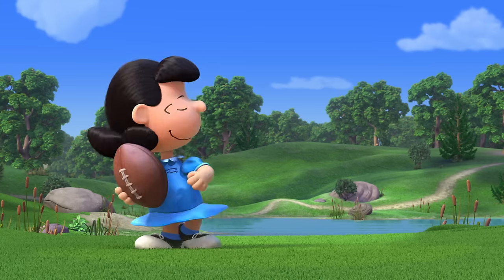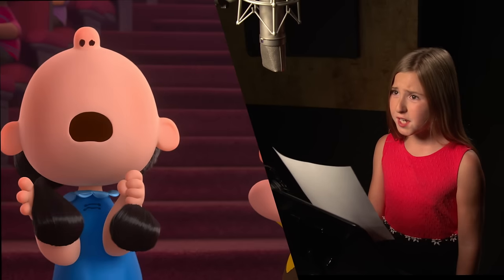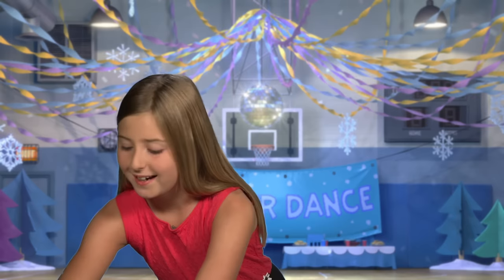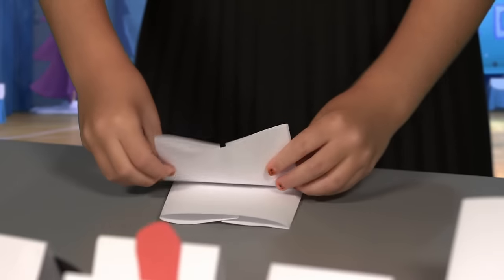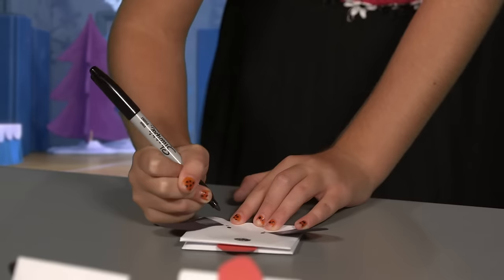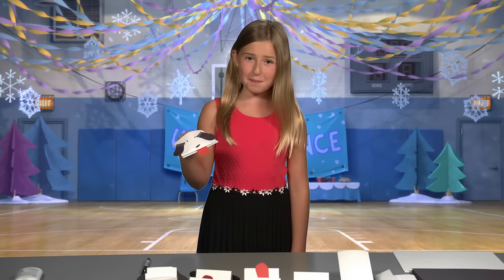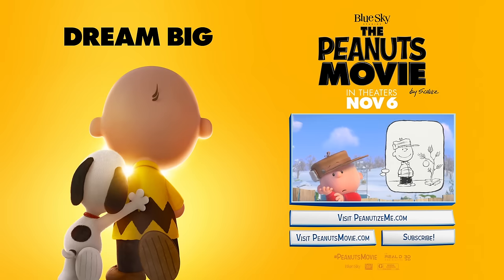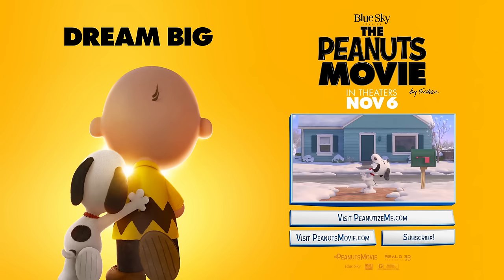The Peanuts Movie | How To Make A Snoopy Puppet [HD] | 20th Century FOX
PeanutsMovie’s own @MsHadleyBelle demonstrates how to make your own homemade Snoopy puppet!

Charlie Brown, Snoopy, Lucy, Linus and the rest of the beloved “Peanuts” gang make their big-screen debut, like they’ve never been seen before, in state of the art 3D animation.  Snoopy, the world’s most lovable beagle – and flying ace – embarks upon his greatest mission as he takes to the skies to pursue his arch-nemesis The Red Baron, while his best pal, Charlie Brown, begins his own epic quest.  From the imagination of Charles M. Schulz and the creators of the ICE AGE films, THE PEANUTS MOVIE will prove that every underdog has his day.

About FOX Family Entertainment:
Official YouTube Channel for 20th Century Fox Family Entertainment. Home of Rio, Alvin and the Chipmunks, Peanuts, DreamWorks Animation and much more.